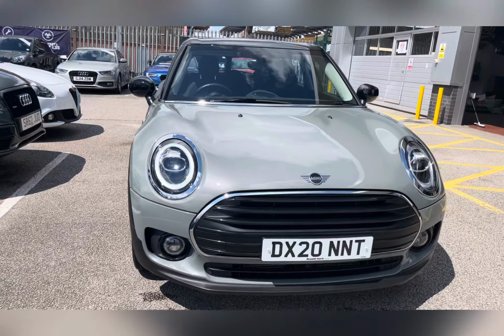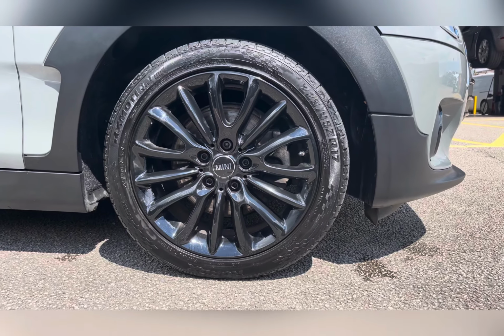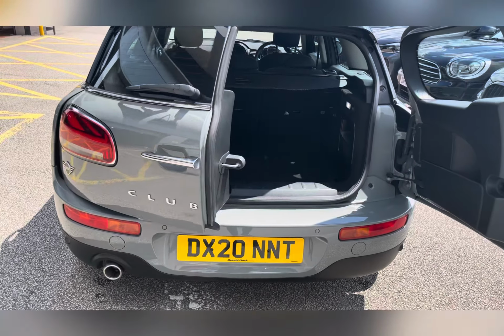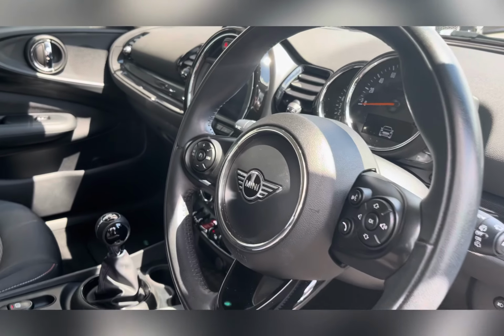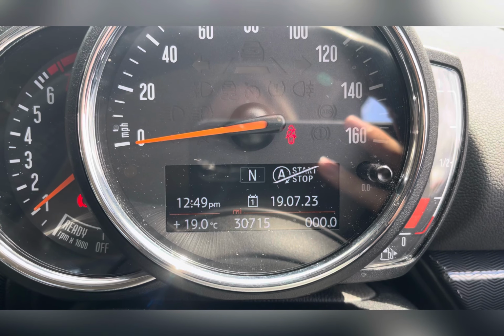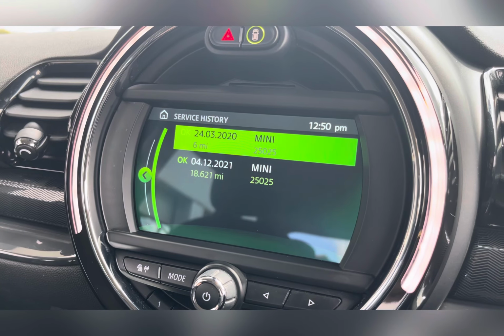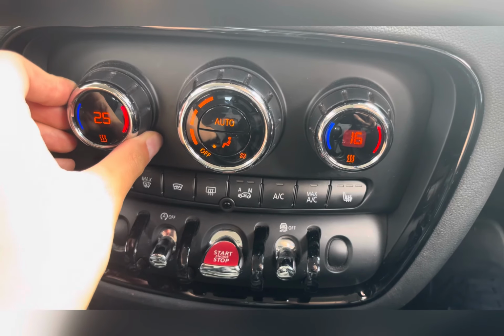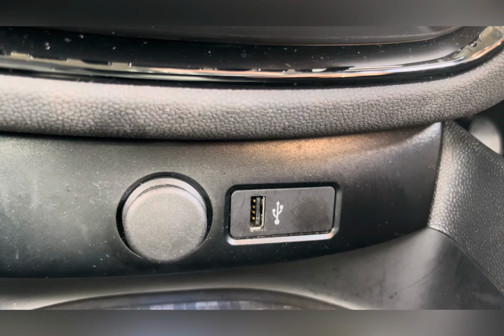Used MINI Clubman 1.5 Cooper Classic I Motor Match Stafford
This stunning  MINI Clubman 1.5 Cooper Classic  has just come into stock at Motor Match Stafford.

This fabulous MINI Clubman 1.5 Cooper Classic  is the perfect mixture of a high tech, reliable car which would be ideal for someone looking for a Practical car. The exterior of this car is beautiful and this can be seen in the LED Headlights which are brilliant for illuminating the road ahead of you especially in those dark conditions. Another exterior feature which should be mentioned is the 17'' Net Spoke Alloys finished in black, this compliments the Grey exterior colouring, making the whole car stand out that much more. The interior is just as beautiful as the exterior and this can be seen in the Firework Cloth Seats in Carbon Black , this adds a unique aspect to the interior. These seats also provide the utmost comfort for not only the driver but for the passengers as well, this means that whoever has the pleasure of being in this car will have a memorable experience. The Front Seats are also Heated which is a luxury to have especially on those colder days. The main focal point of the interior is the Mini Entertainment System which has everything you need for any journey including; DAB Radio, Bluetooth Connectivity as well as a Navigation System which help you plan any journey you may take. Another High Tech Feature is the Rear Parking Sensors which enable you to reverse into those difficult parking situations.
This car is part of our Motor Match Approved Cars which includes 30 days or 1,000-mile warranty. We also offer RAC Extended warranties, as well as flexible finance packages* Terms & conditions apply. Please note that all of our cars are subject to a £150 admin fee.

Registration: DX20NNT
Fuel: Petrol
Gearbox: manual

OR